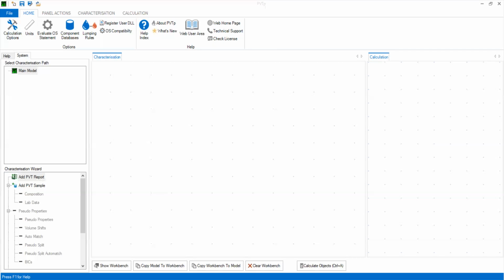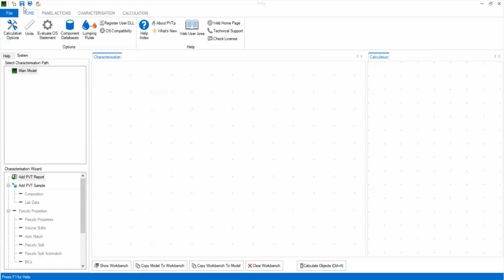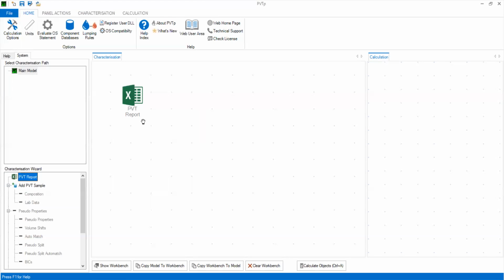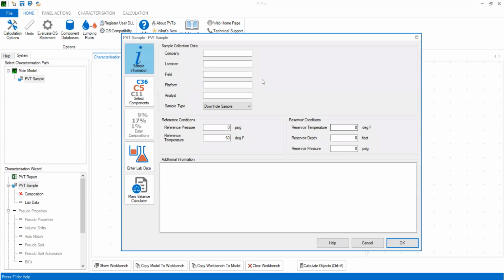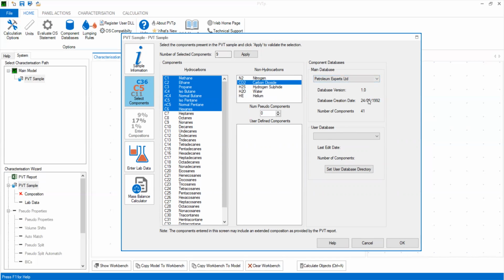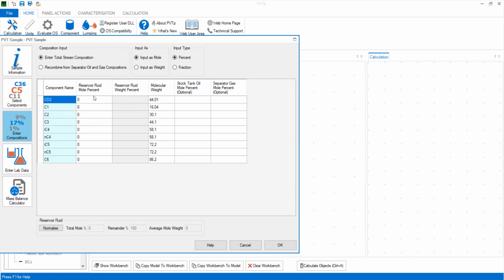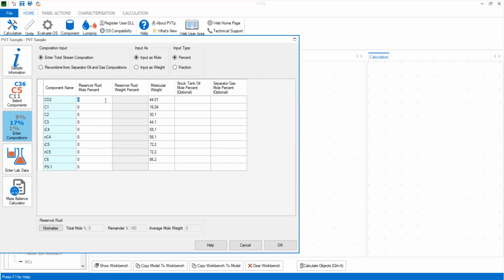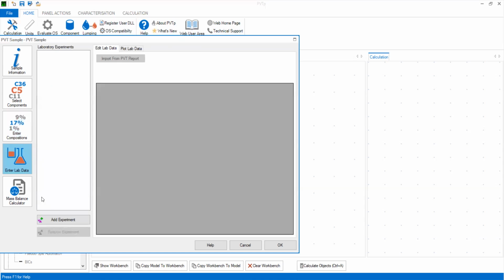PVTP 28: PVT Report & PVT Sample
PVT Report & PVT Sample